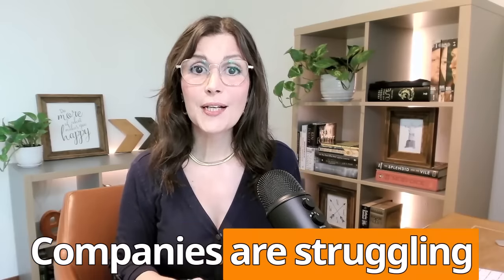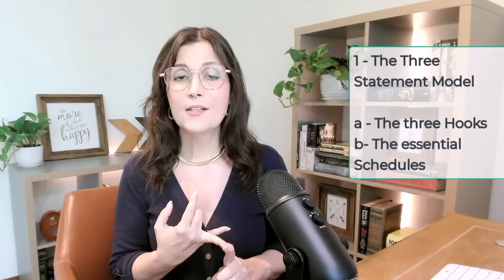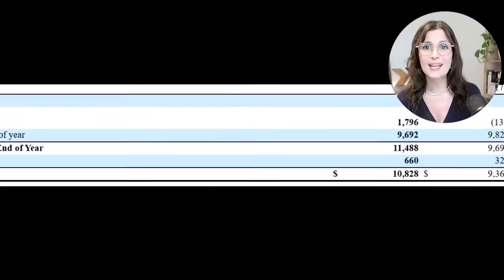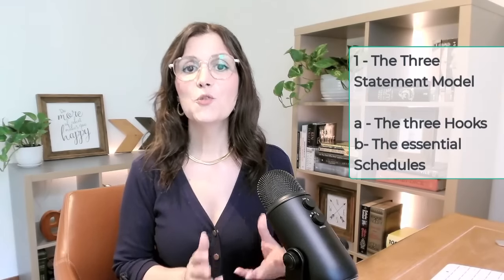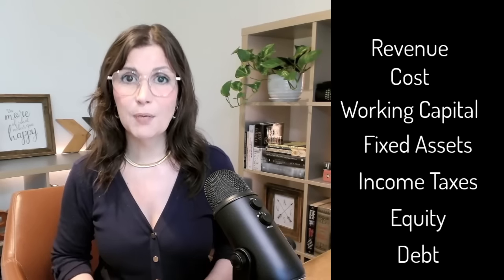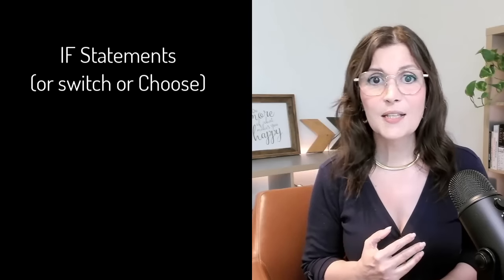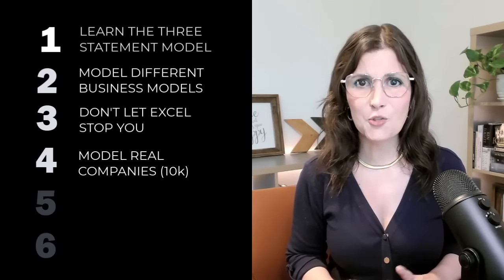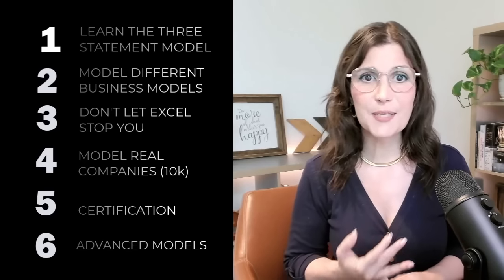How I’d Start Learning Financial Modeling Today!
If I had to start learning Financial Modeling now, this is how I would do it.  Companies need people that can build dynamic financial models, scenario planning, leading to strategic decision making. Learning financial modeling can make you more valuable and enhance your career development. This video provides a roadmap to learning financial modeling so you can get hired faster.

00:00 Intro
01:20 Step 1 - The Three Statement Model
04:34 1a - The Three Hooks
10:31 1b - The Essential Schedules
11:05 Revenue
11:33 Cost
12:15 Working Capital
12:48 Fixe Assets
13:19 Income Taxes
13:49 Equity
14:14 Debt
14:57 Step 2 - Model Different Bus Models
18:06 Step 3 - Don't let Excel stop you
20:43 Step 4 - Model Real Companies
23:50 Step 5 - Certification
25:28 Step 6 - Advanced Models

🎓Join Tactic On-Demand
Learn how to build each schedule step by step, with over 10 hours of hands-on content.

🧪Join Tactic Lab Waitlist.
A hands-on experience where we’ll model a real company from its 10-K filing, together.

✉️Sign up for The Tactical Room, for free
Weekly insights on modeling, finance careers, and business acumen.

📲 Let’s Connect